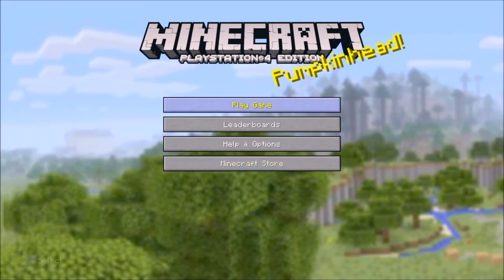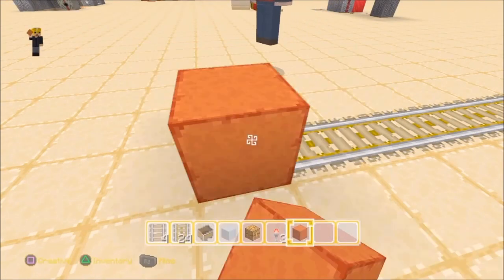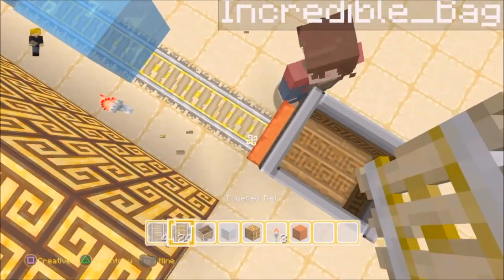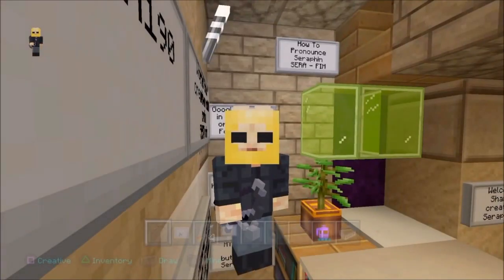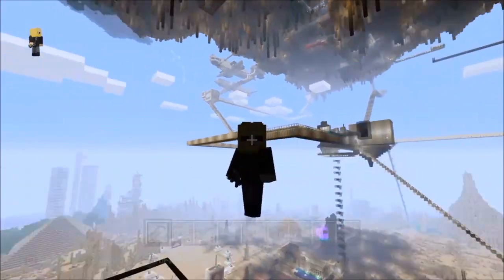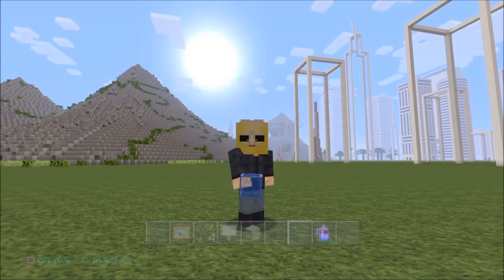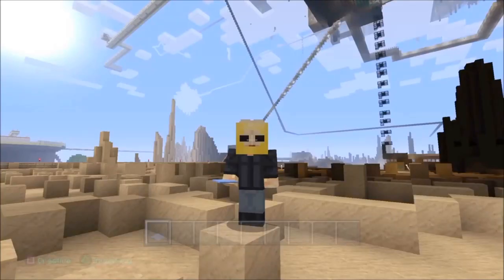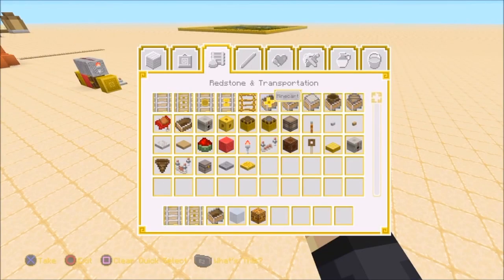HOW TO SEIZURE!!!! in Minecraft!!!! ( Seraphim190 ) Episode:481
( Tutorial ) THIS IS EVEN BETTER THEN sniffing Glue !

Category
Gaming